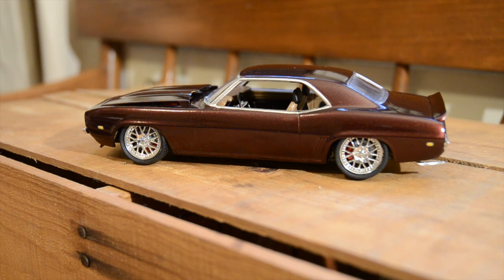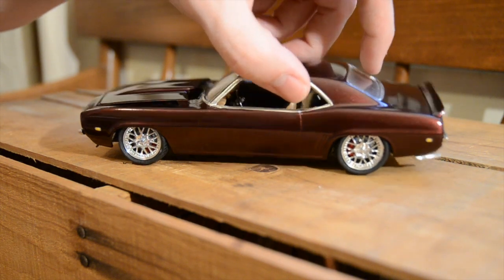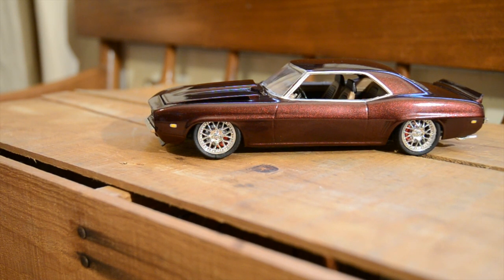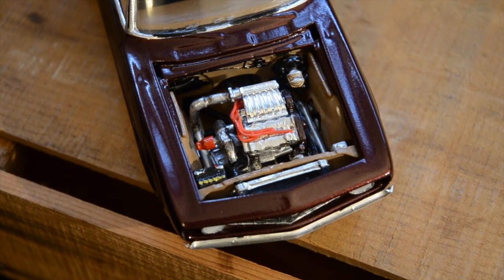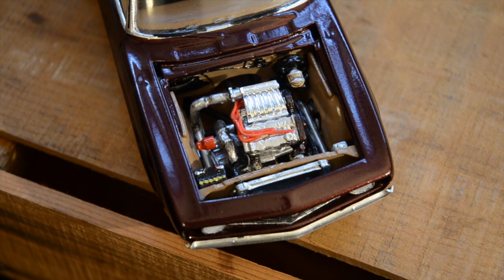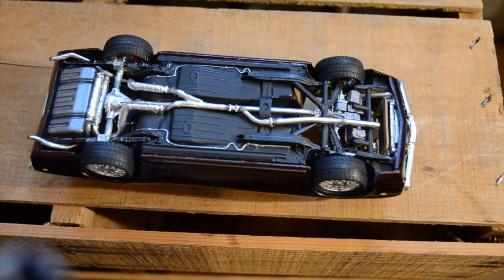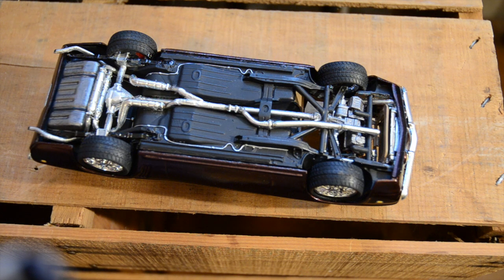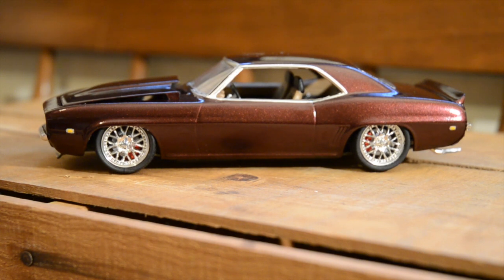PMW | Ft. Ryan Weber "Plum Crazy"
Featuring my friends camaro build